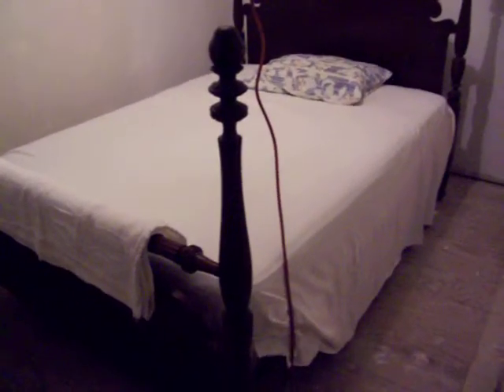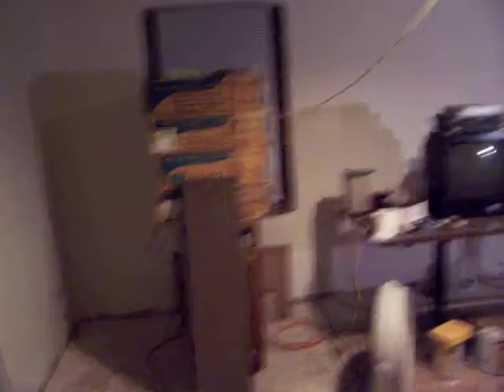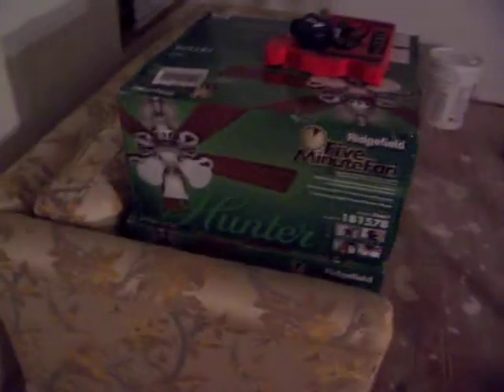Sunday playing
Got primer on need some touch ups before painting